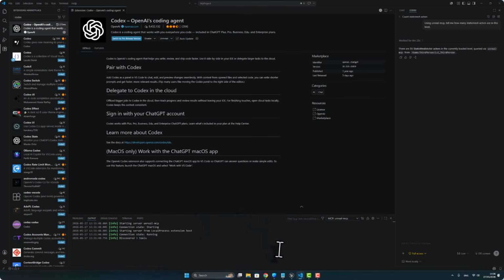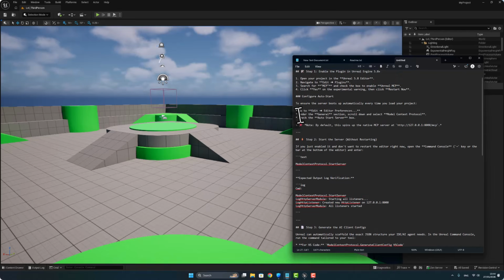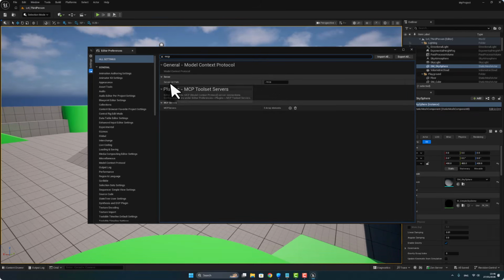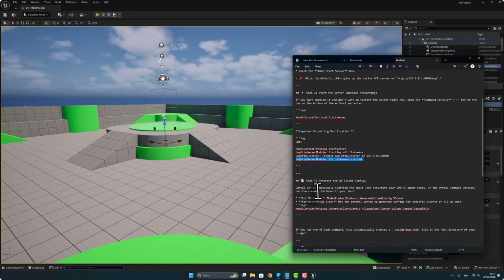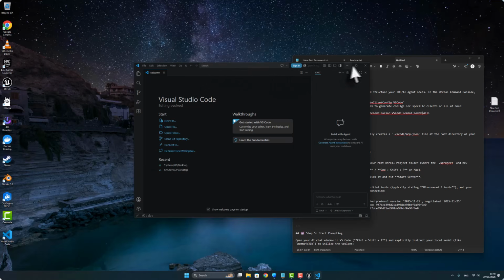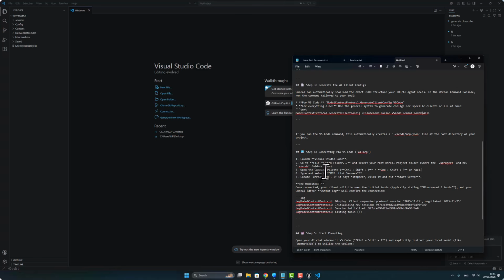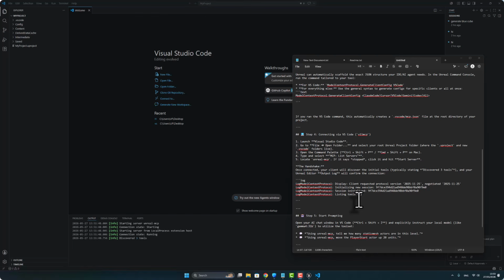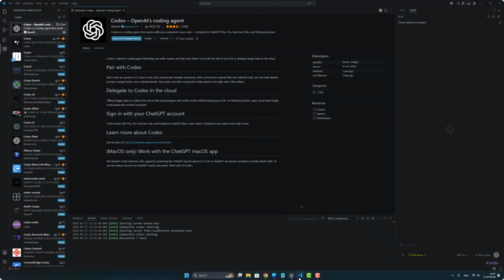Easyway To Connect OpenAI Codex to Unreal Engine 5.8 Using MCP Server + VS Code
In this video, I’ll show you how to connect OpenAI Codex with Unreal Engine 5.8 using an MCP (Model Context Protocol) server and VS Code. You’ll learn how to install the Unreal MCP plugin, configure VS Code, connect Codex to Unreal Engine, and start controlling UE5.8 directly with AI.

This setup allows Codex to:
✅ Read Unreal Engine assets
✅ Execute Unreal Python commands
✅ Control editor tools
✅ Automate workflows
✅ Speed up game development

Perfect for AI-assisted game development in Unreal Engine 5.8.

Install Unreal MCP plugin
Enable Python Remote Execution
Configure MCP server
Connect Codex to VS Code
Use AI tools inside Unreal Engine
Troubleshoot common MCP errors